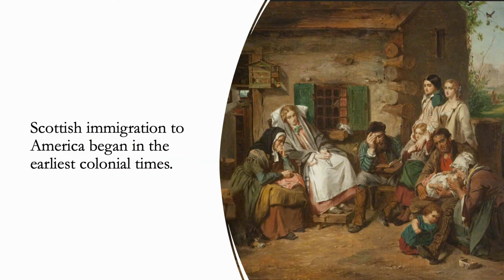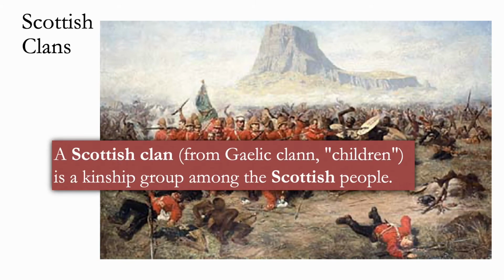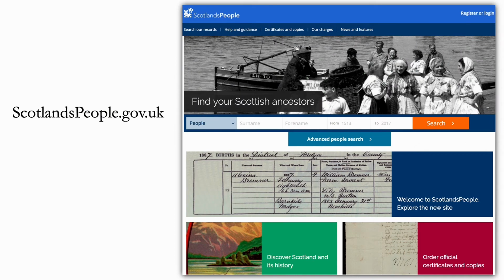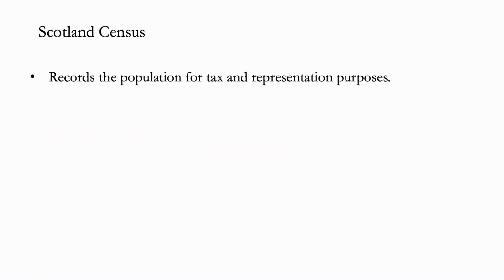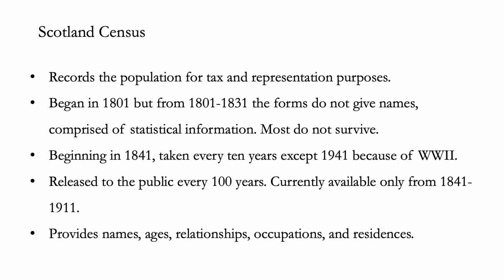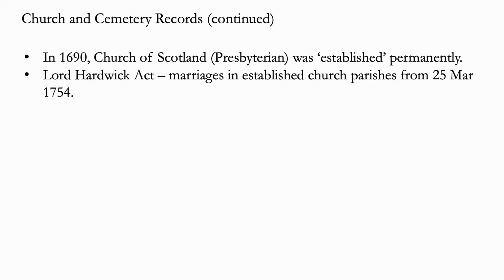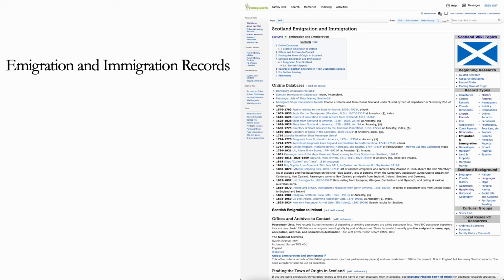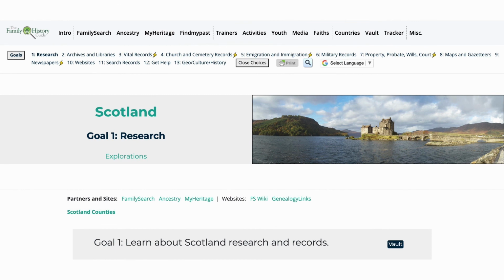TFHG - Researching Records in Scotland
Learn about the records you need for doing research in Scotland, and how to find those records online. You can access the links in this QRB video using our QRB